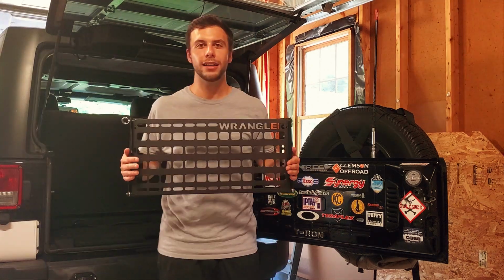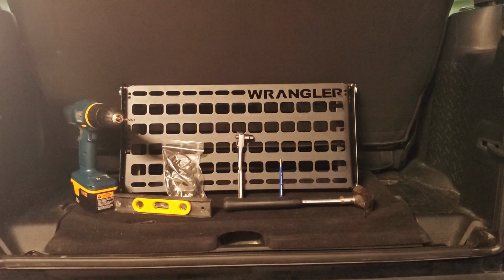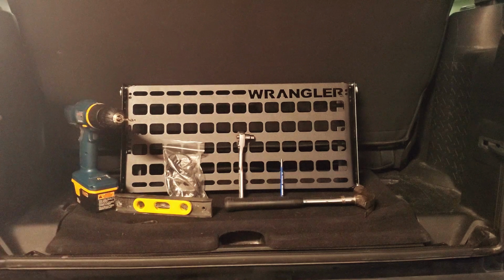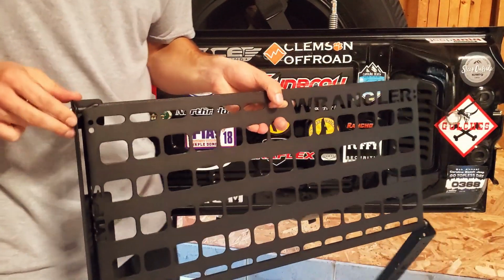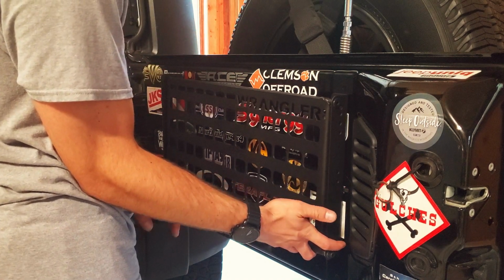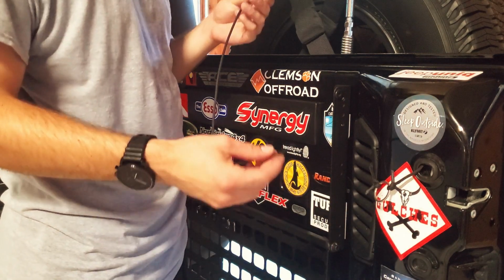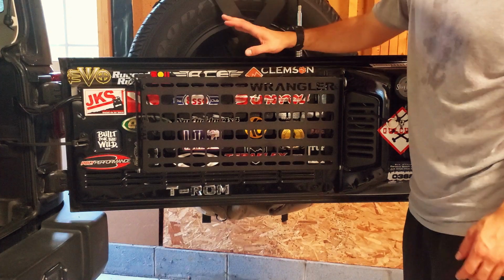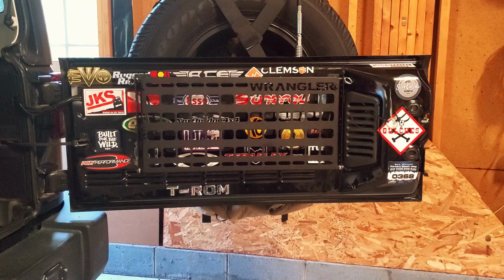Jeep Wrangler Tailgate Table - Easy Install for a Useful Upgrade!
As an owner of a 2012 Jeep Wrangler, and a 2 door in particular, I'm always looking for new ways to store things and add space. I found this tailgate table from Molle Platform Solutions (MPS) to be a great way to accomplish just that! MOLLE paneling allows for storage of gear bags. And, this folds out into a table that's great for setting your tools on while working, or holding a camping stove on your wilderness/overland adventures, to name just a few uses. Can't wait to get out the mountains and put this to use holding my Coleman grill!

The additional benefit of buying this tailgate table over others is that you can have text engraved in the panel. Whether it's Rubicon, Sport, Jeep, and more, the options are endless! Fits on a 2 door and 4 door Wrangler (JK and JKU).

Parts Needed:

-Tailgate table & hardware
-7/16" drill bit
-3/8" socket wrench

Helpful but not required:
-Silver Sharpie
-Center punch
-Hammer
-Level